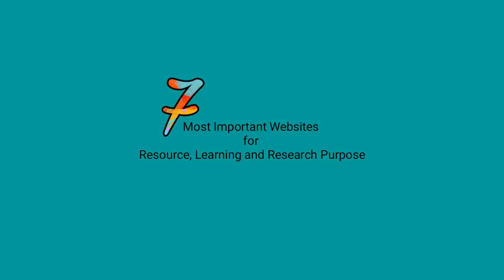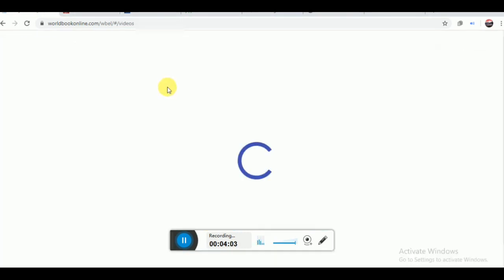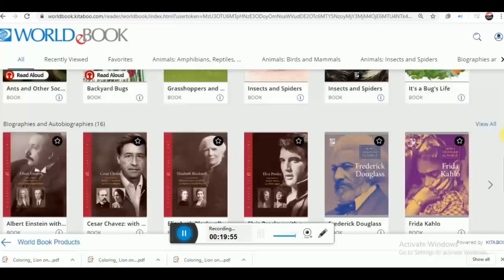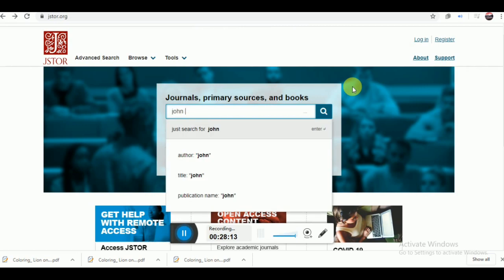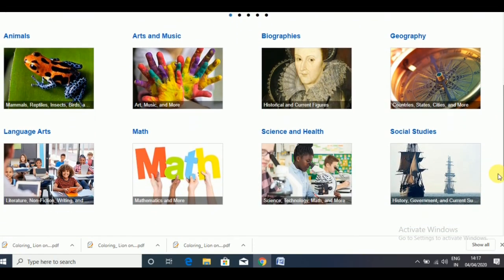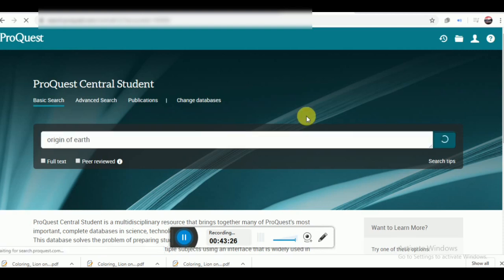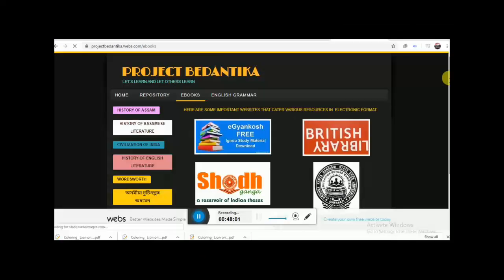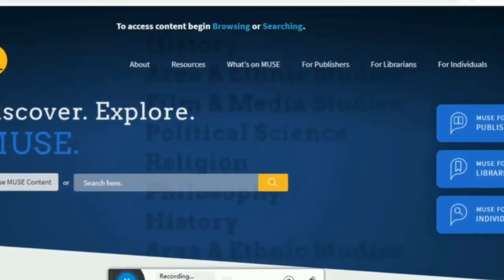Open Educational Resources (OER) for Learning and Research.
Seven most important websites for research and learning. Authentic research data collection websites. How do we collect data for research? Sources of Data in research. Most important websites, authentic websites to collect data for research and analysis.

Top Most Useful websites in PhD.

Top websites for school students.

Top Educational websites 2020.
Free educational resource websites 2020.

This video explores seven most reno8wned websites that helps in research and learning. Some of the most important research websites. How to collect data for research?

Use of Jstor in research and learning. How to access Jstor and ProjectMuse in research?

ProjectMuse, Jstor, Worldbook online, Factcite, EBSCO, ProQuest, are the most important websites which offer authentic data for research in college and University level.
Inflibnet offers free access to ProjectMuse and Jstor in the colleges and Universities of India.

How to access Ebsco? How to access ProQuest?

How to download data from Jstor, ProjectMuse and ProQuest and EBSCO for free?

websites to read academic journals and magazines.

Best websites for Journal, magazine and books.

Best online learning websites 2020. Free books download websites.
Best websites to download books for free.